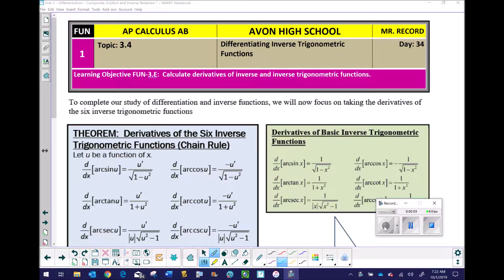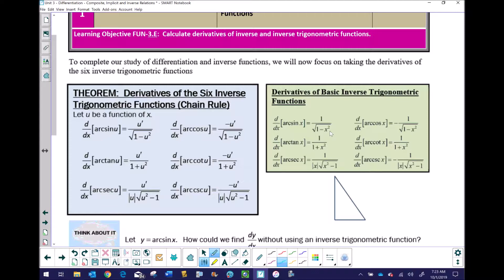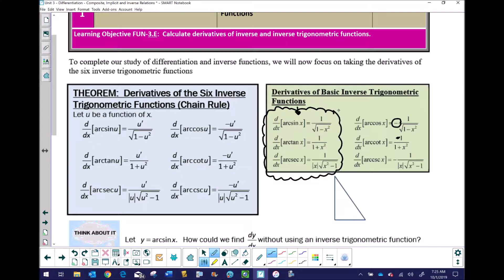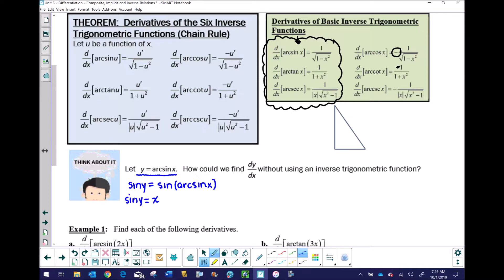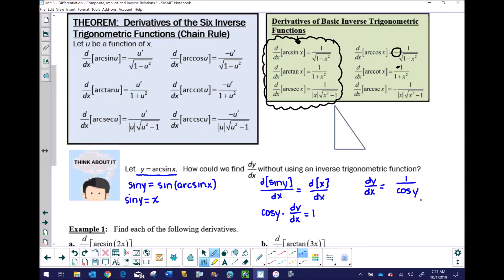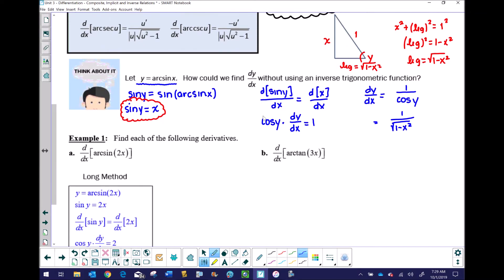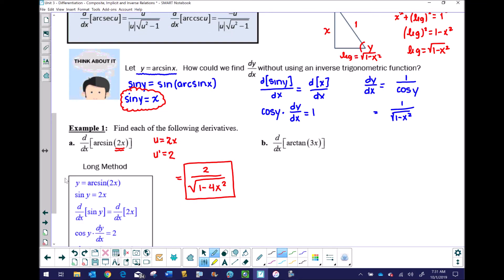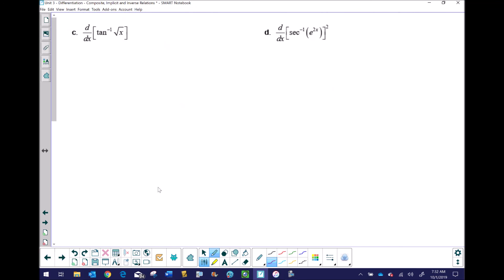AP Calculus AB - Topic 3.4: Derivatives of Inverse Trig Functions - Example 1 (parts a and b)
This video introduces the derivative formulas for the six inverse trigonometric functions both in simple and chain rule form.